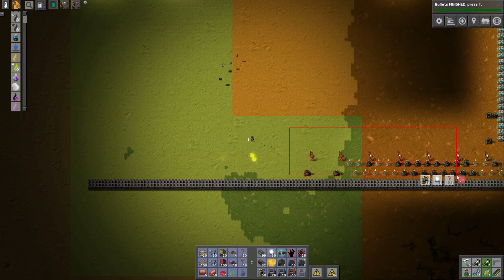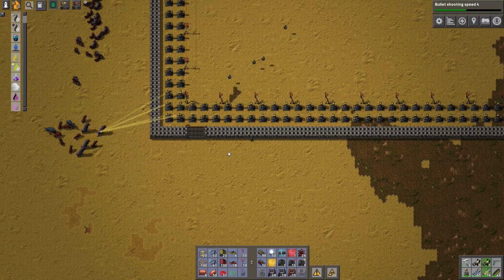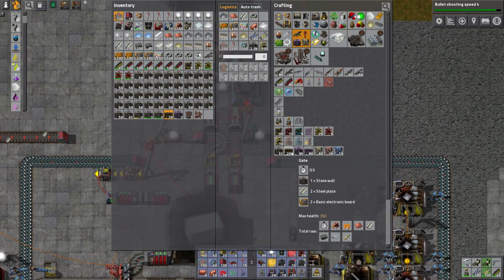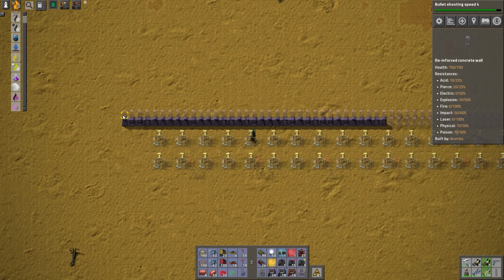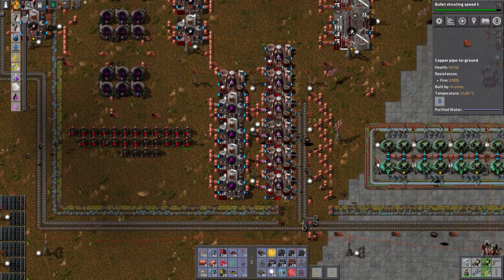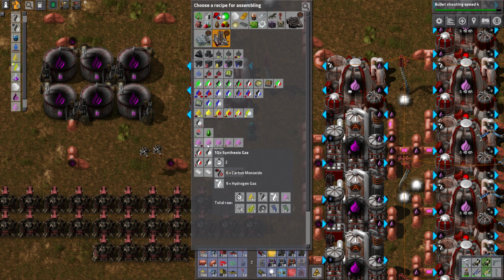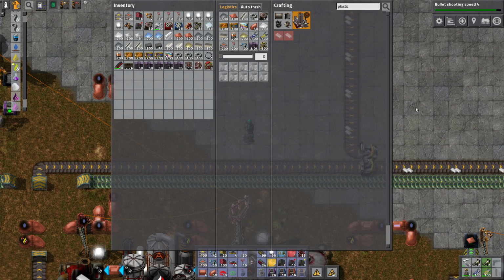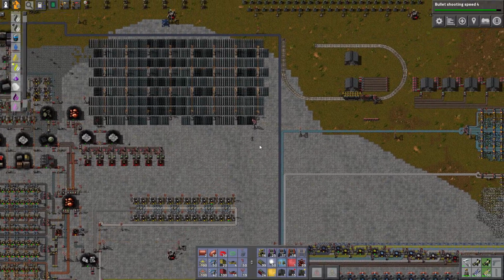Factorio A Rocket Per Patron Episode 64